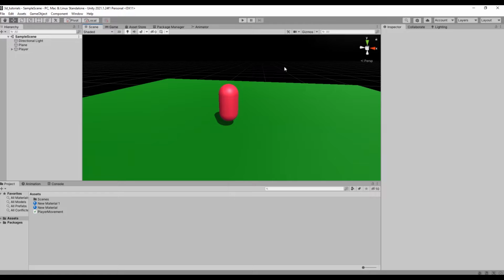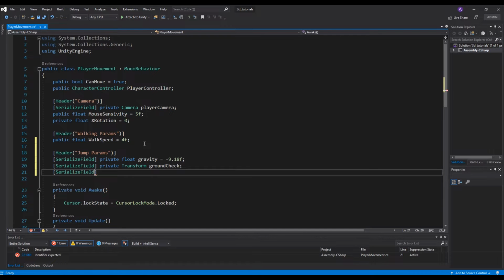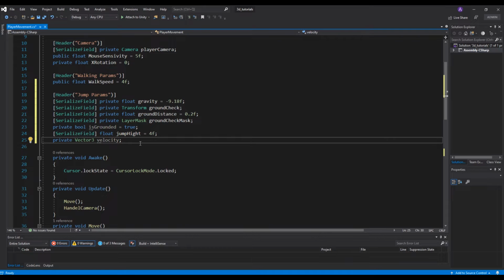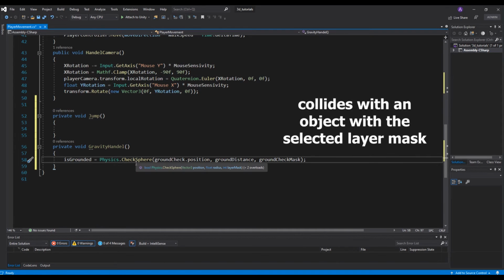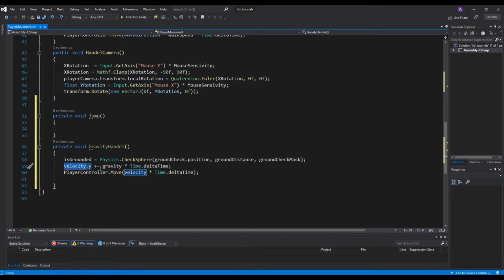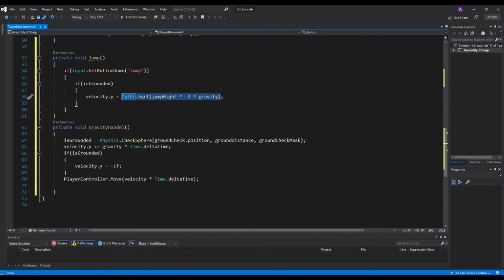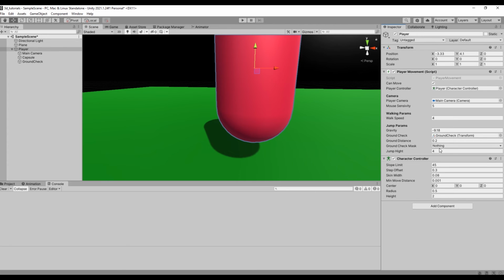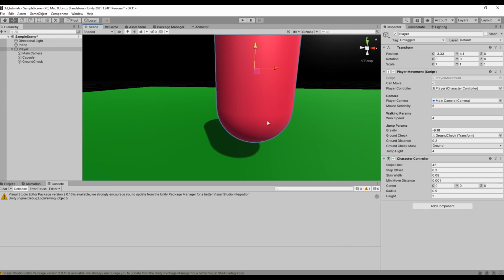First Person Movement In Unity Tutorial | Ep 02 Jumping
In this series of tutorials I'm gonna teach you how to make a first person movement for your game. in this episode i teach you how to make a jumping mechanism for your character.